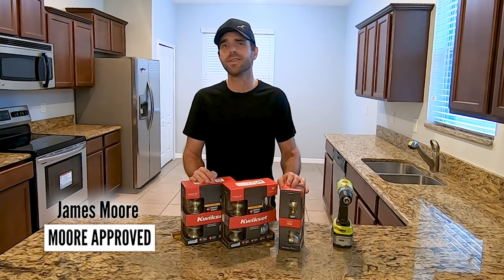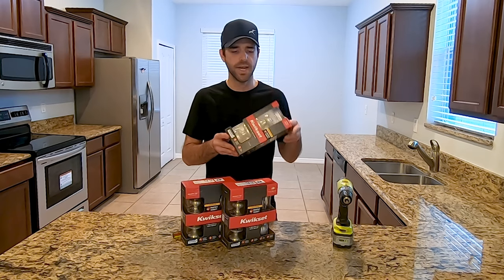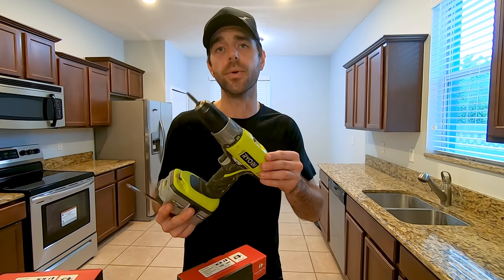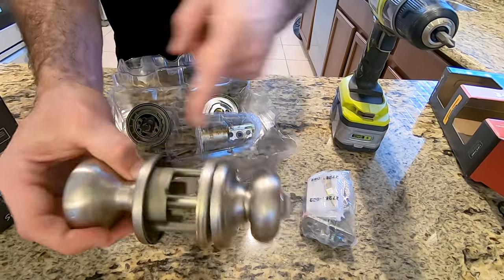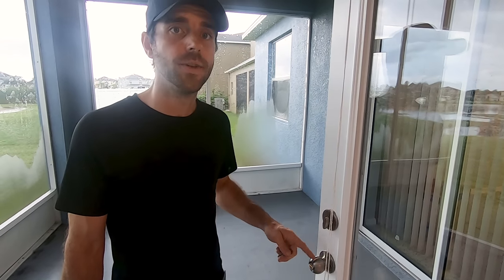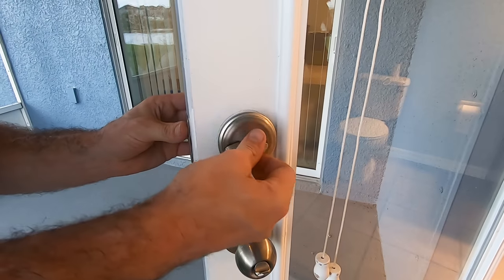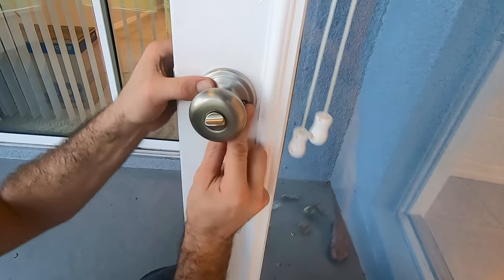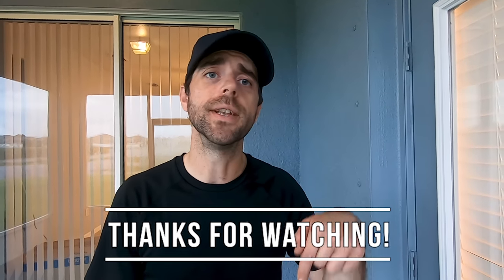Change Locks & Deadbolts on Doors | New House Security Must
Just move into a new house or facing security issues? Changing your locks and deadbolts should be the first thing you do. Who knows how many people have the keys to your home, and maybe your locks don't even match. Demonstrating how to switch out old door knobs / locks / deadbolts with fresh ones - using the Kwikset SmartKey brand.

*RYOBI power tools from Home Depot*

Kwikset Single Cylinder Deadbolt with SmartKey, Satin Nickel Finish

More about Kwikset SmartKey collection:

(I've had my Ryobi power tools for over 10 years going strong)

All content provided on Moore Approved channel/social media platforms is for informational/entertainment purposes only. The owner of Moore Approved makes no representations as to the accuracy or completeness of any information on this site or found by following any link on this site.
The owner of Moore Approved will not be liable for any errors or omissions in this information nor for the availability of this information. The owner will not be liable for any losses, injuries, or damages from the display or use of this information.